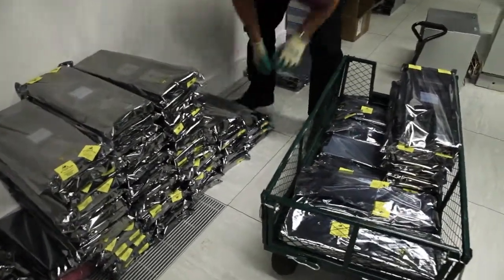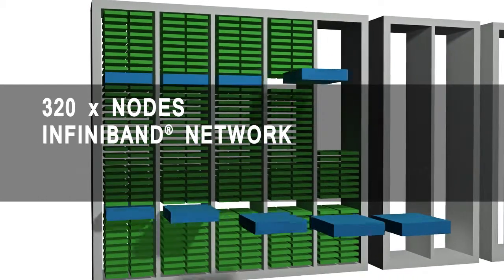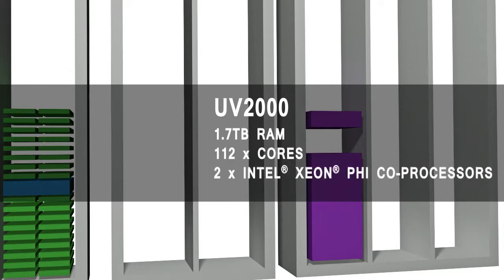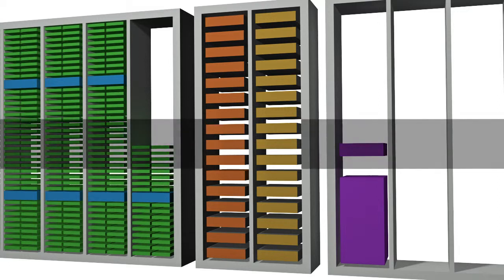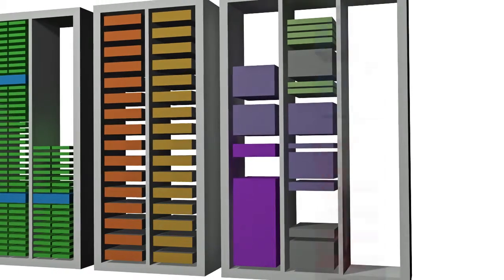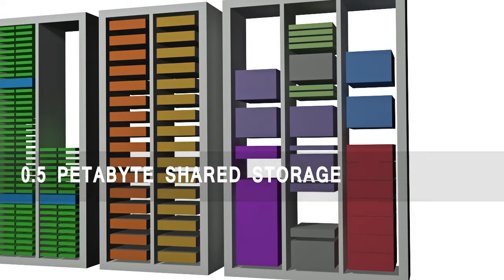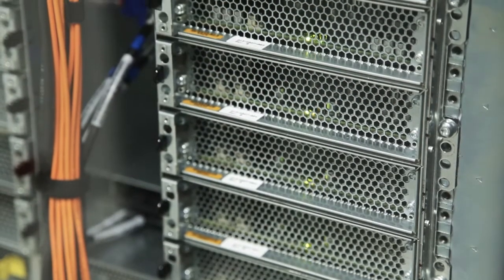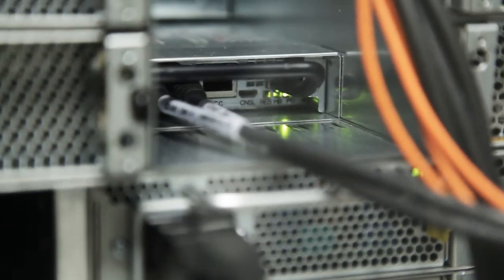Fionn - Ireland's Supercomputer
The Irish Centre for High-End Computing unveils 'Fionn' Ireland's Supercomputer

Fionn is a hybrid machine installed at the TSSG data centre in Waterford Institute of Technology that is capable of running many different applications and workflows. Made up of four components -- thin, hybrid, fat and service nodes with more than 8,400 compute cores and 24TB of RAM -- this machine will run non-stop for the next four years, and quadruple computing resources available to scientists in Ireland.